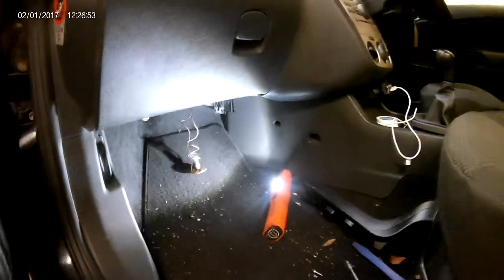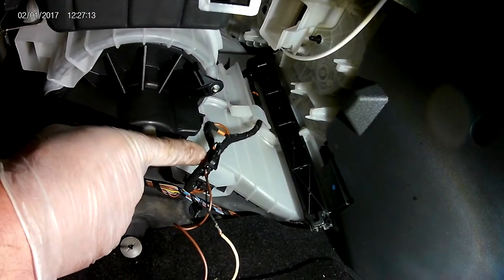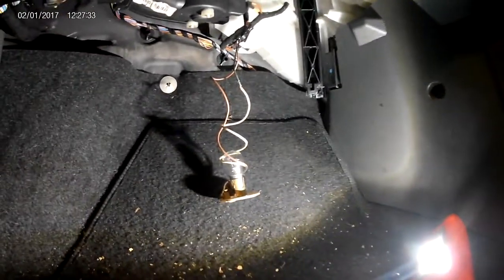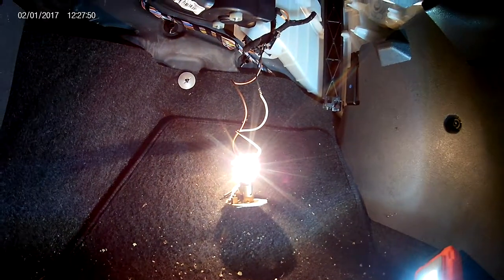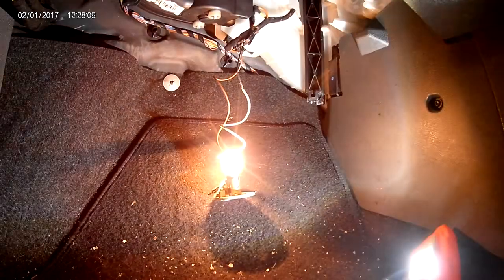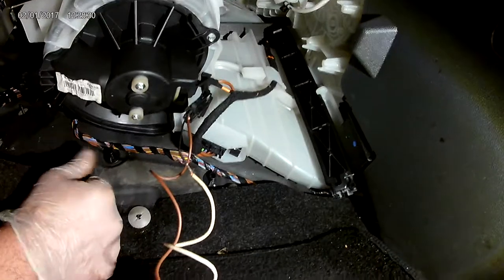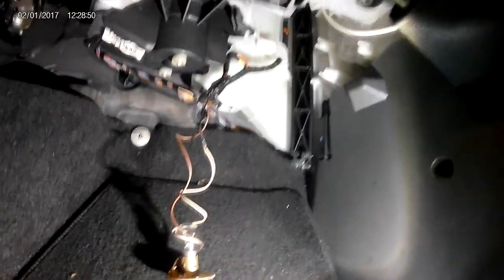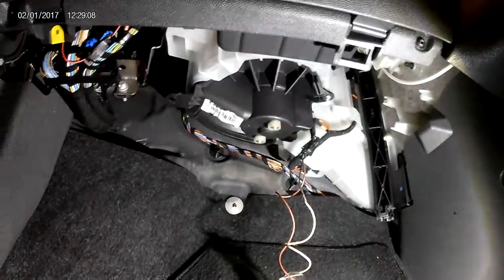Car heater blower system test.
How to check what is causing the heater fan not to work.